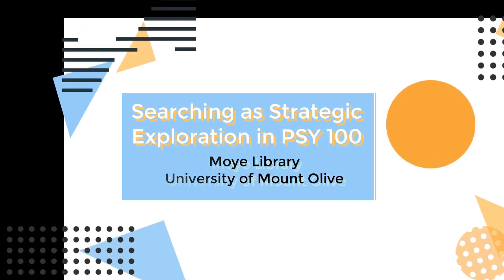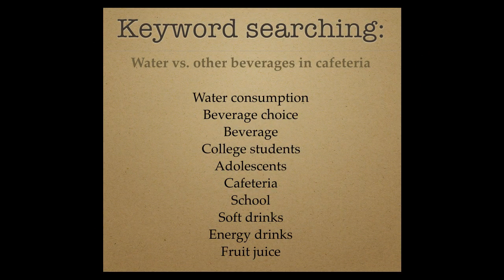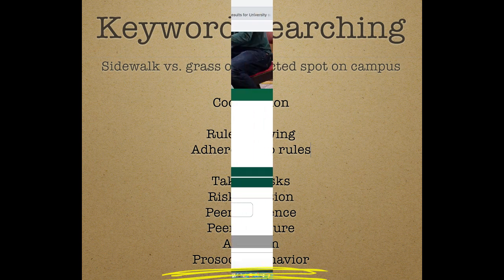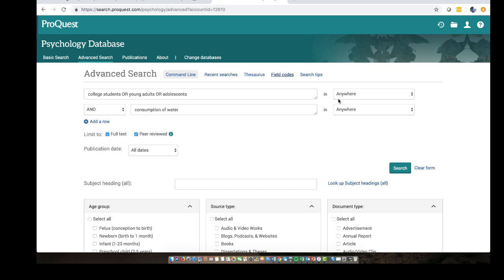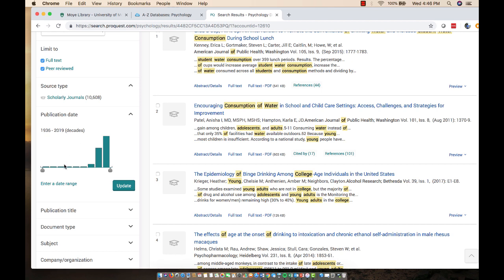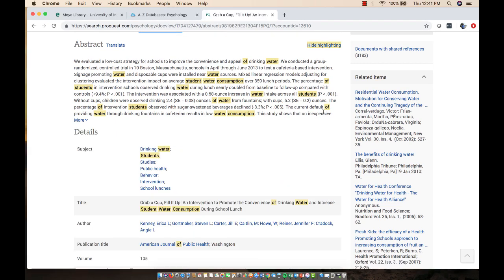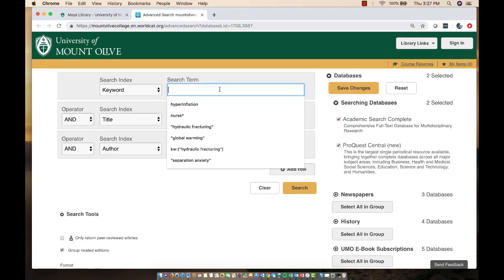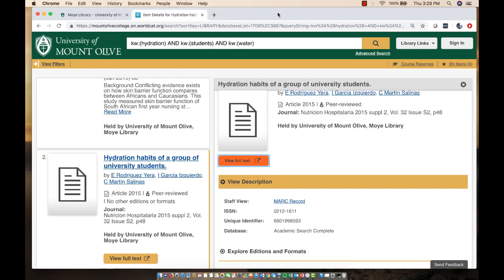Searching as Strategic Exploration in PSY 100, Kemp, 2019